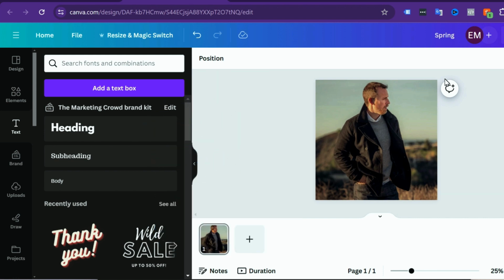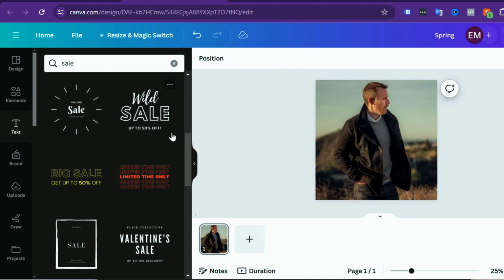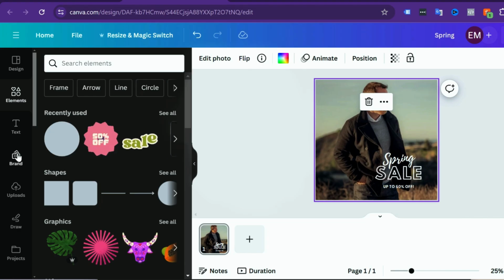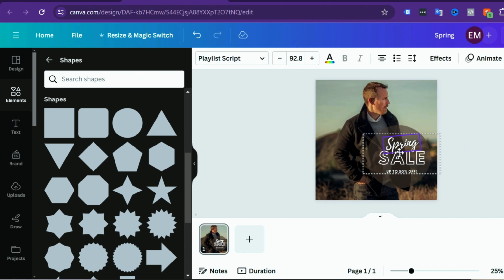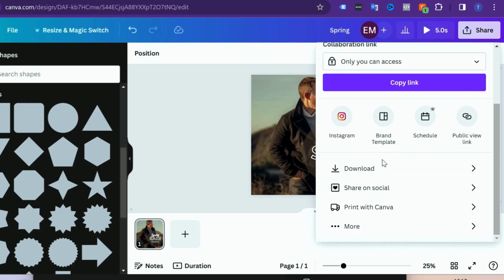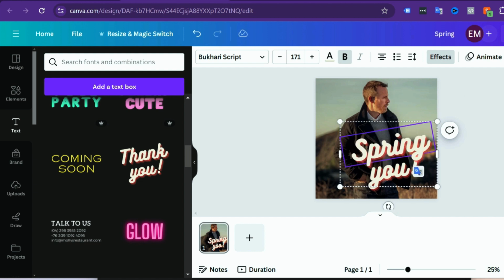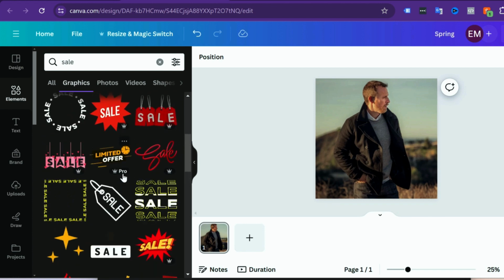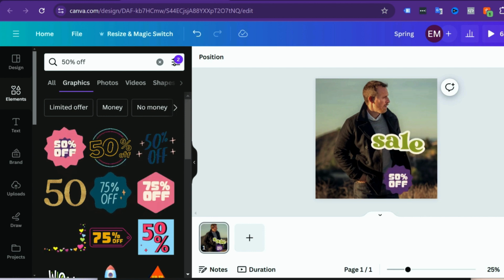4 ways to create eye catching TEXT in Canva using graphics, animations, font combinations (FREE)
Do you want your marketing graphics to stand out in the feeds and to look more professional on your website? Here are 4 ways to add eye catching text to your marketing images using Canva.

In this tutorial video we will look at how to find professionally created font combination for a topic, how to animate the text and place it on a shape, how to make the shape more transparent (which looks more professional) and how to find and use free animated graphics.